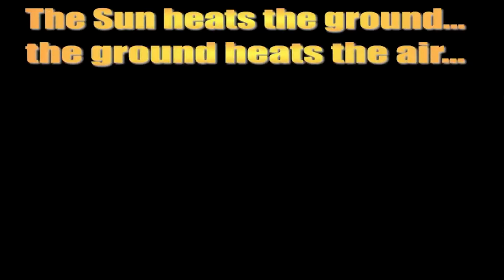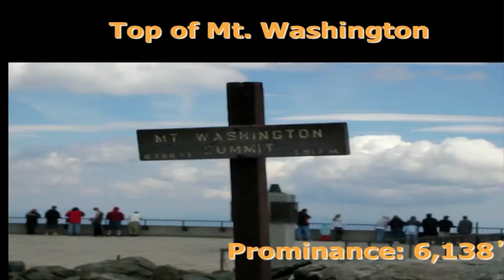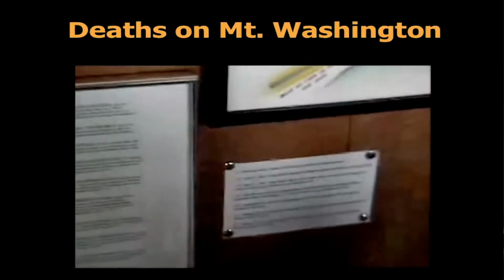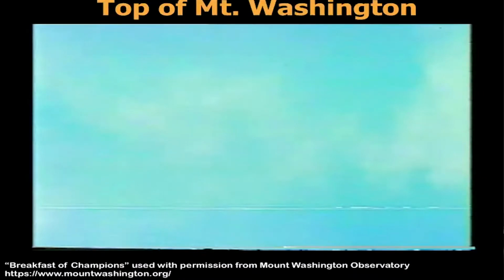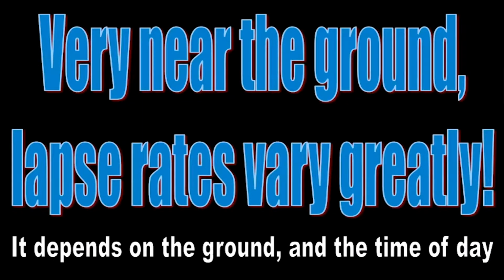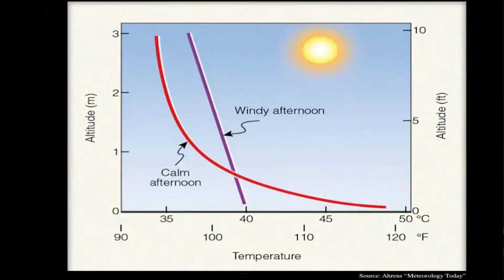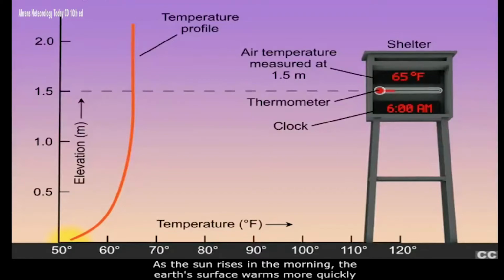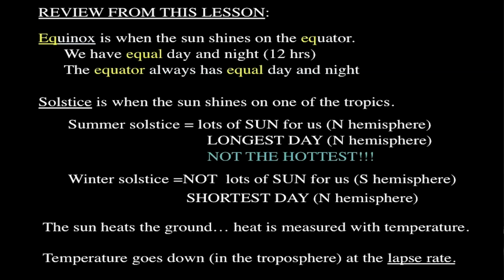13 Lapse Rate (OCPA)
Thank you to the scientists at Mount Washington Observatory for permission to use "Breakfast of Champions" and their recent news clip.  They do great things there!